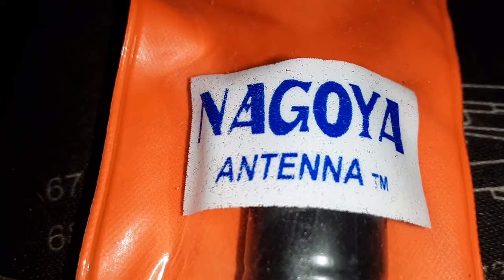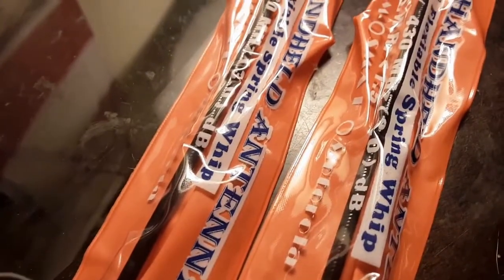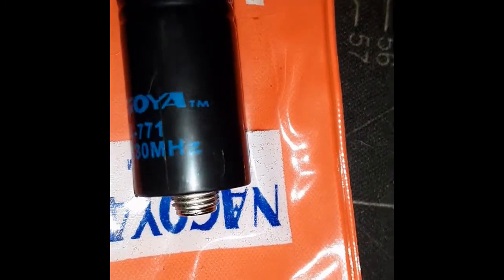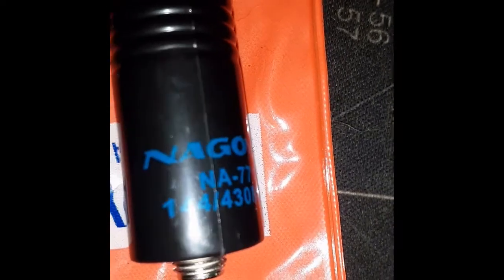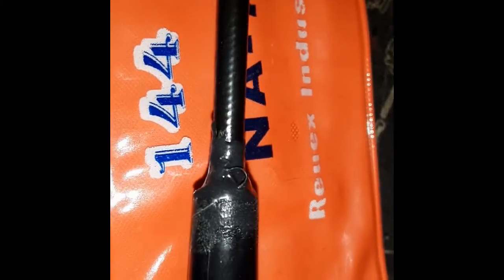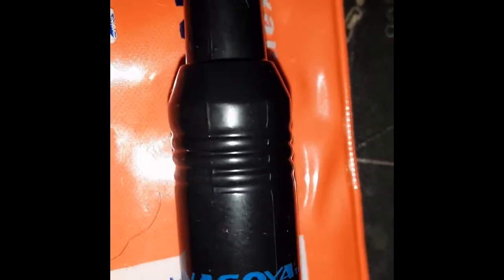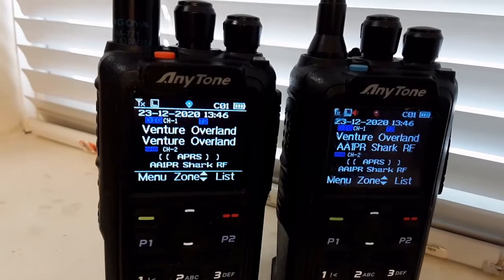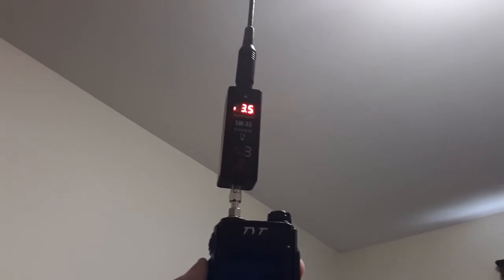Nagoya NA771 Clone Antenna Review, Its Better Than You Think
Please visit our amazon store simplyhamradi-20 to purchase this product:
NA771 Clone
1789&creative=9325&creativeASIN=B08M65Y2WC&linkCode=as2&tag=
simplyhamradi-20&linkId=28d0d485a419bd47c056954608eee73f